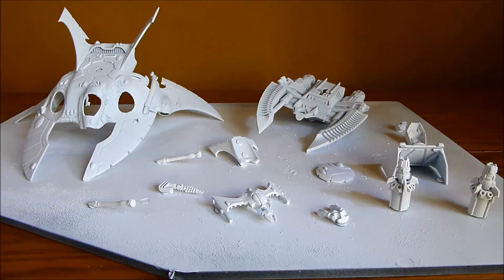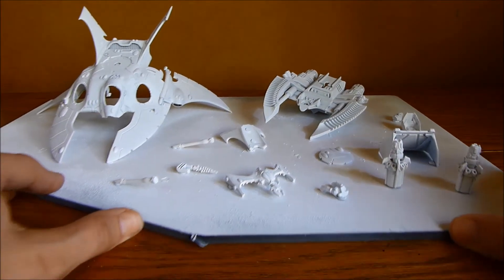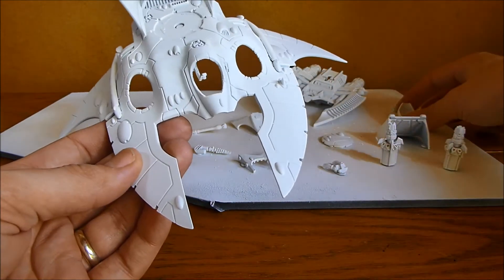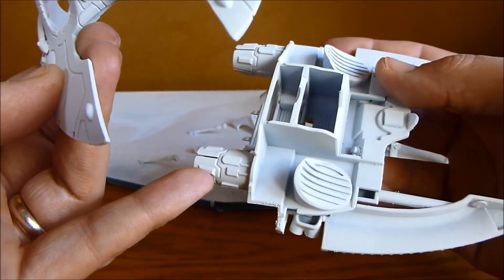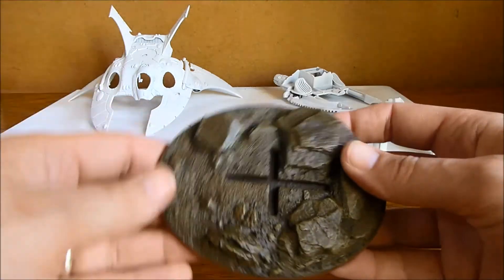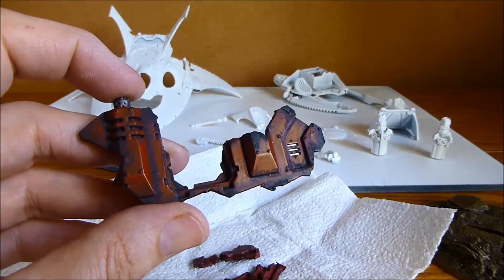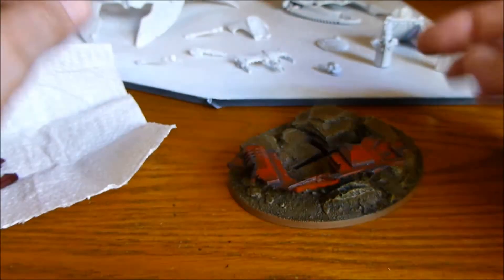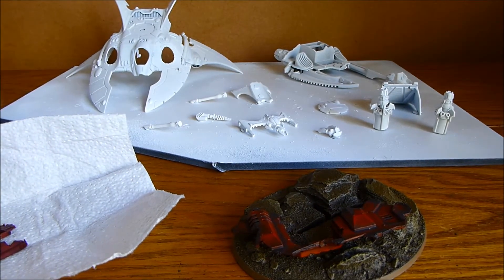May Painting Challenge 2015 (Day 28)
Day 28 of my Level 4 Warboss Tae May Painting Challenge!